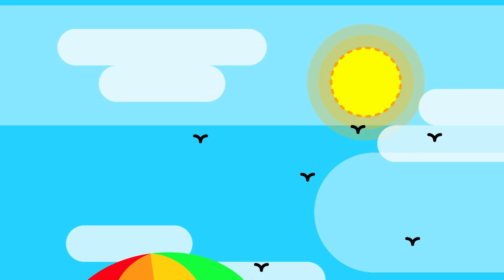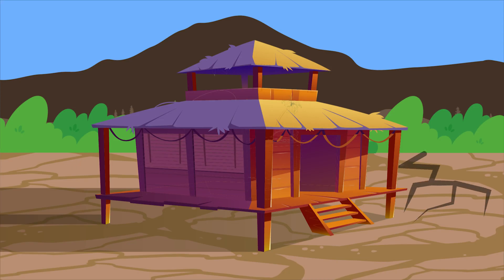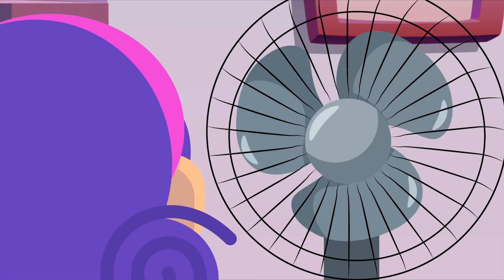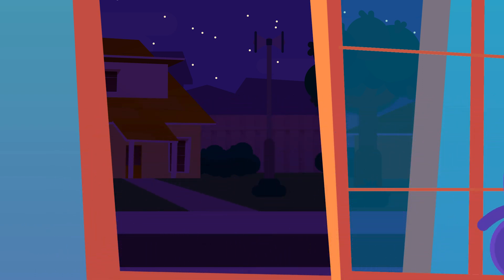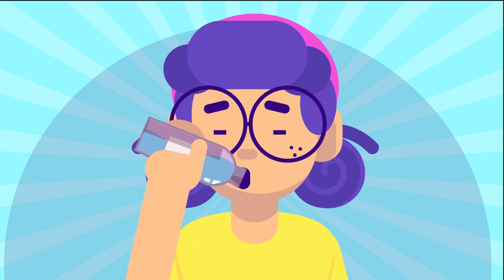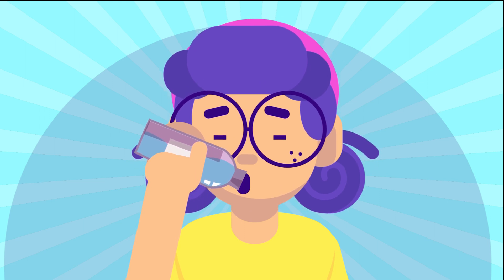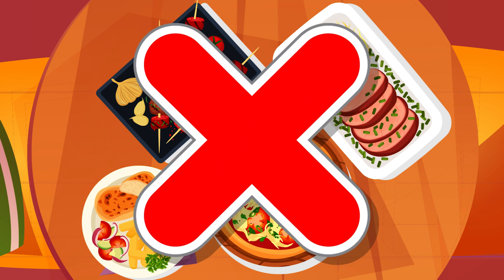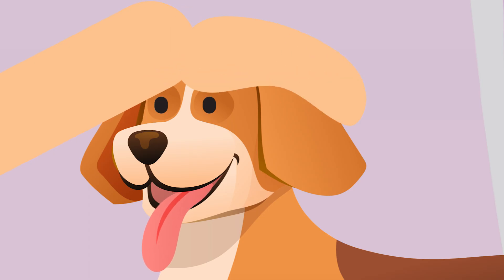How to Survive a Heat Wave Without Air Conditioning At Home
In this episode of "How to Survive The Science Way," join Estee as she tackles the scorching heat of a heat wave. Learn essential tips to stay cool and safe during extreme temperatures, from creating airflow at home to using water for relief. Discover how to identify and address heat-related illnesses and keep your furry friends cool too.